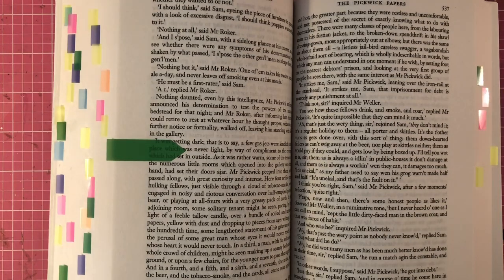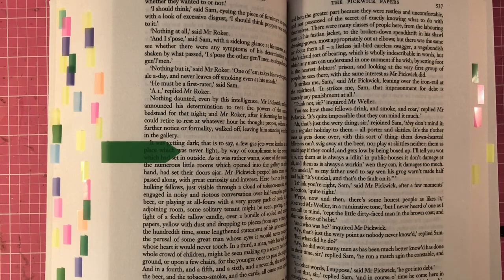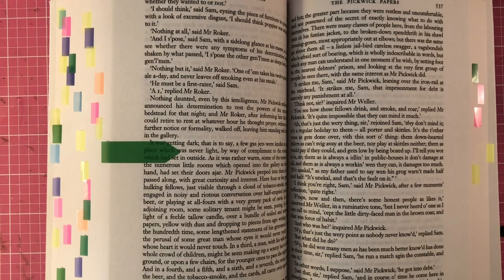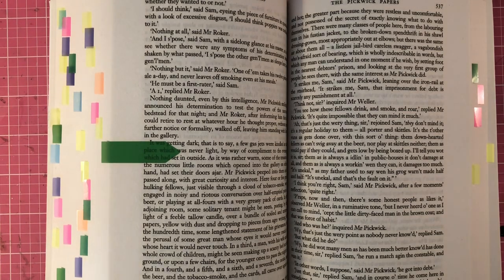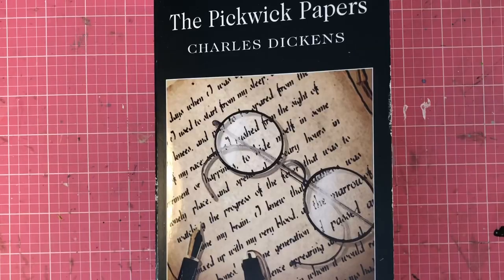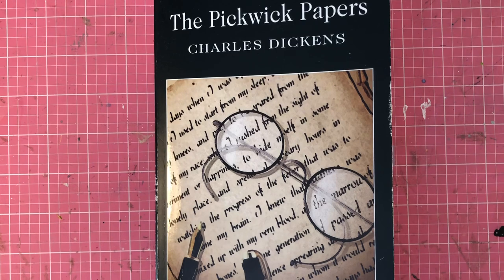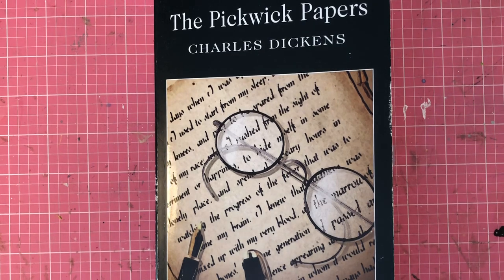How I Annotate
Annotation varies reader to reader. This is just how I do it!

Frixion Erasable Pens
My current tabs

Amazon Wishlist